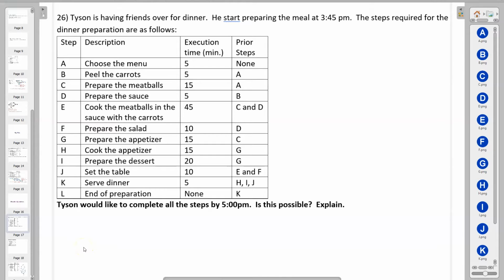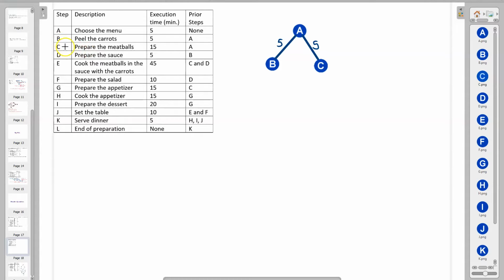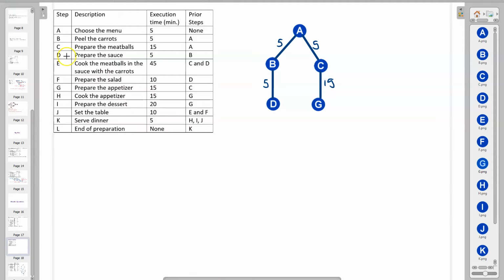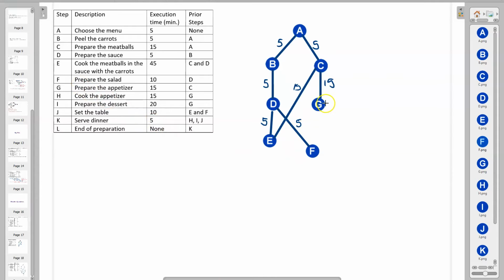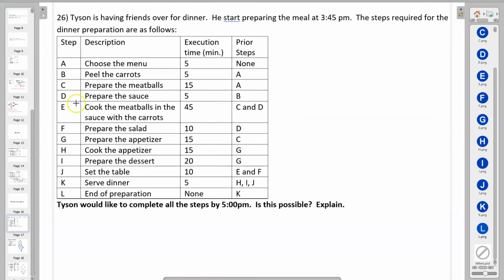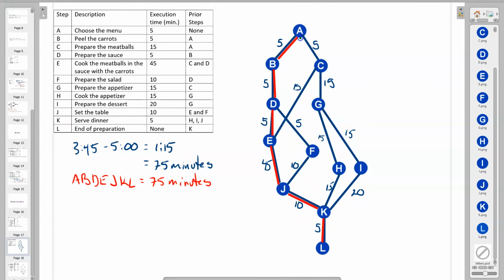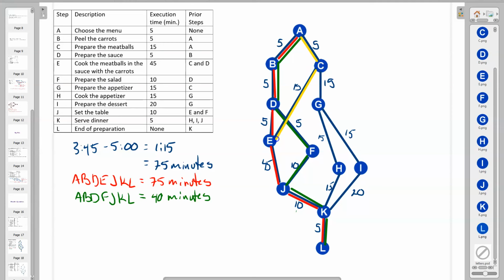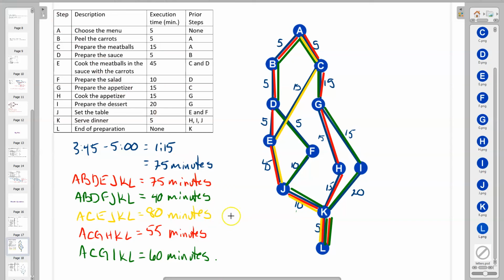Graph Theory 3.9 - Practice Questions Solution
Solutions to practice questions from Lesson 3.9 on determining Critical Path in Graph Theory.